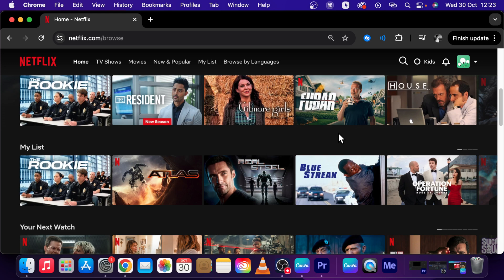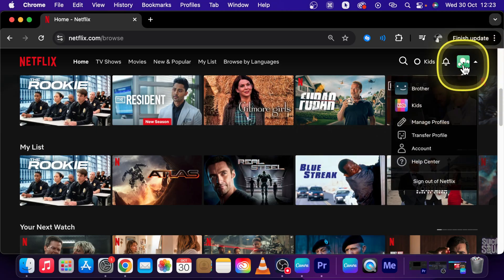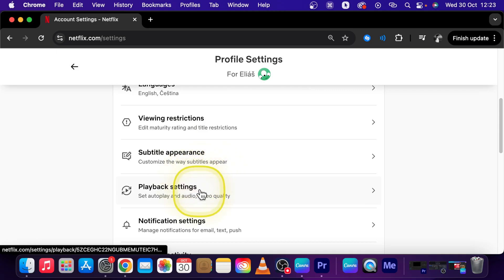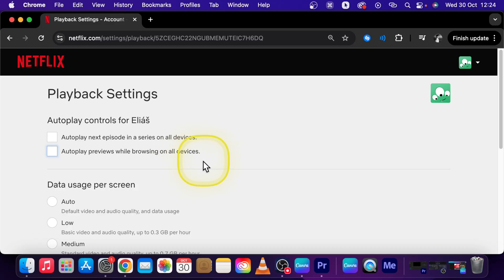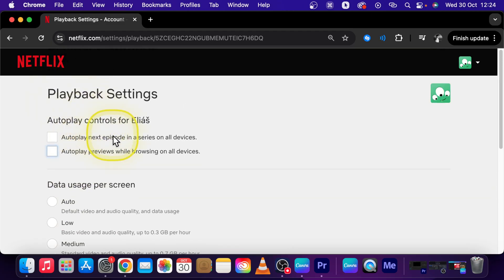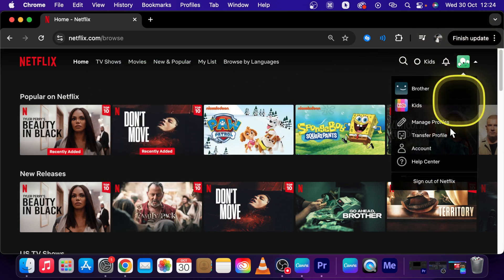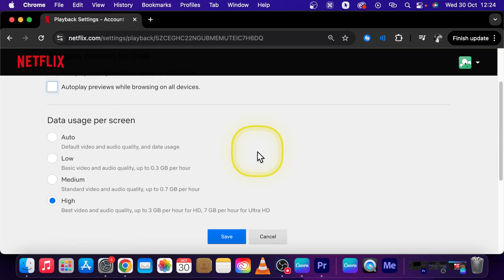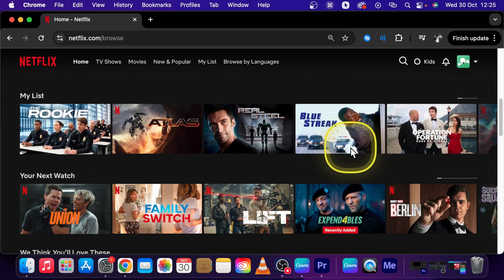How To Stop Autoplay in Netflix | Turn Off Autoplay | Netflix Tutorial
Learn how to turn off autoplay on Netflix in just a few steps. This tutorial covers how to stop previews from automatically playing while you browse and how to disable autoplay for the next episode. Gain full control over your Netflix viewing experience and avoid unwanted interruptions!

Alternative Titles:
Stop Netflix Autoplay: Simple Steps
Turn Off Autoplay in Netflix Easily
How to Disable Autoplay on Netflix
Ending Episode Autoplay in Netflix
Prevent Next Episode from Autoplaying on Netflix
How to Stop Netflix Previews from Autoplaying
Netflix Settings: Disable Autoplay Feature
Manage Autoplay Settings on Netflix
How to Turn Off Netflix Episode Autoplay
Stop Netflix From Automatically Playing Previews